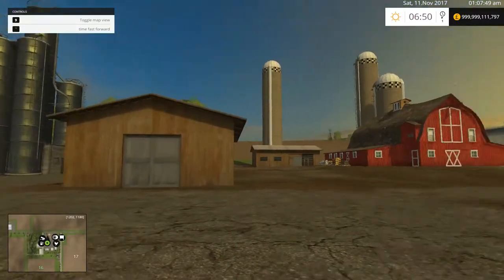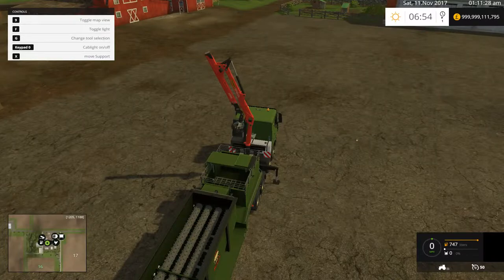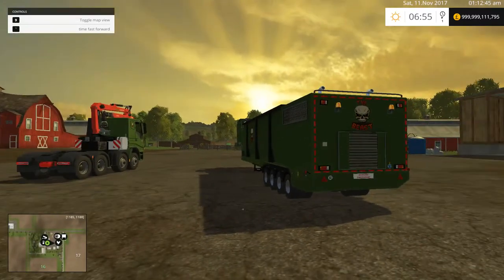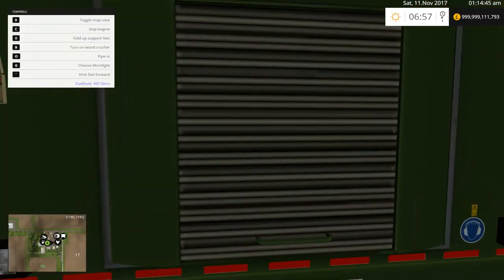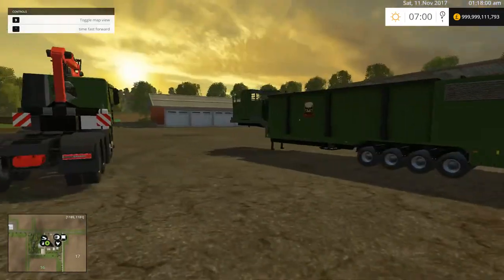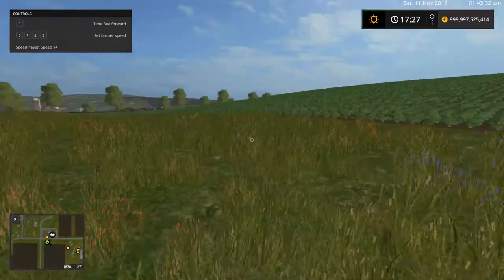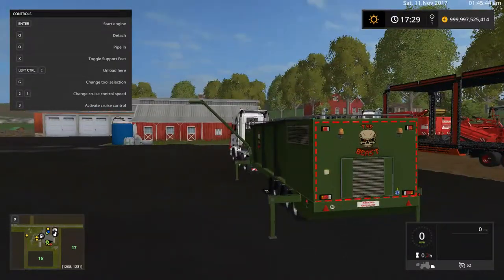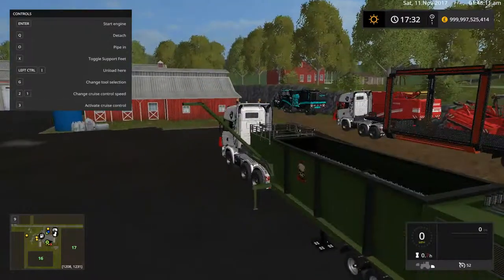farm sim 15-17 ,westbridge hills new surfacing and two beast wood chipper comparisons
hi all BLOKIESGUILD_UK here and today I'm on my westbridge hills farm 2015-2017 update on re-surfacing and comparing the beast wood chipper 2015 and the beast wood chipper 2017, thanks for watching TADA